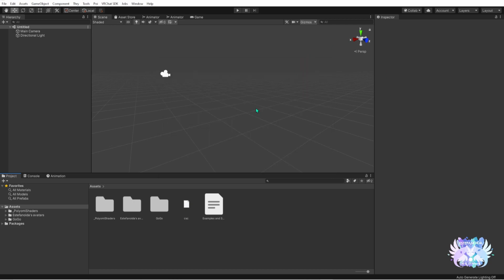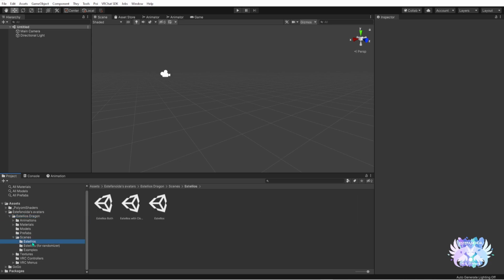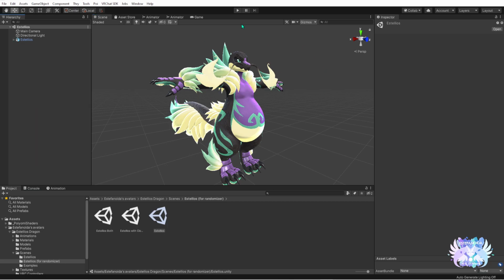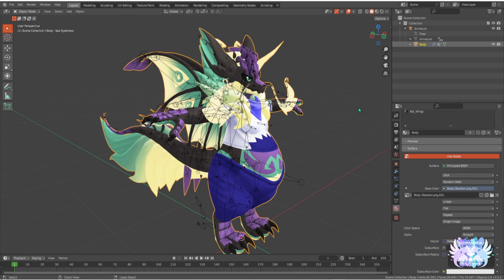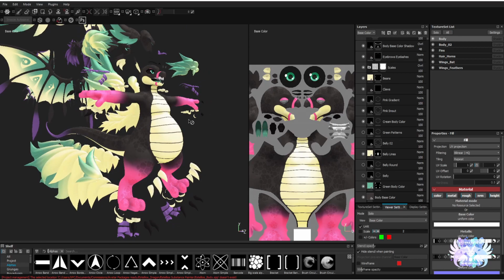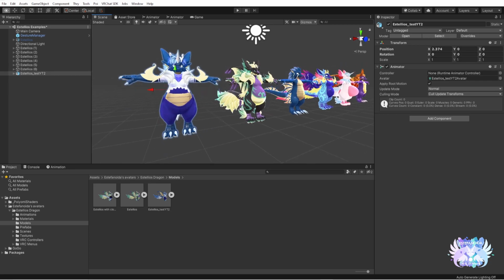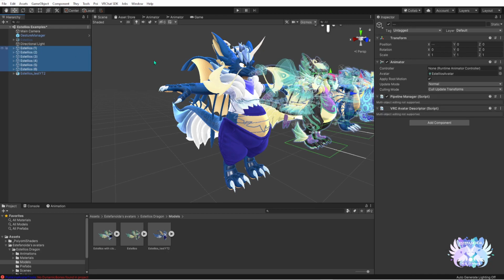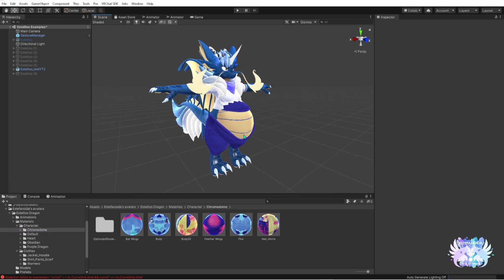Estellios Dragon Base guide tutorial (VRChat)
I tried my best, not used to making video tutorials! I really hope this helped!! (Pump up the volume, voice is a little low) Or use the captions!

Timestamps:

0:00 Get Started, what you need to download
1:19 Lets create our Unity project for Estellios
3:52 Files included in your Estellios project, hidden meshes, and upload quick test
6:47 Randomizer and non-randomizer versions
9:28 Customize your Estellios
13:15 (Substance Painter layers and materials)
14:47 Customize your Estellios: Unity import and set-up
18:28 Pumpkin Tool Set-up for your custom Estellios
20:13 Oopsie :3: skip this don't mind me
21:22 VRChat SDK test with Gesture Manager and upload
24:21 Body blendshapes for more customization
26:23 Thank you!